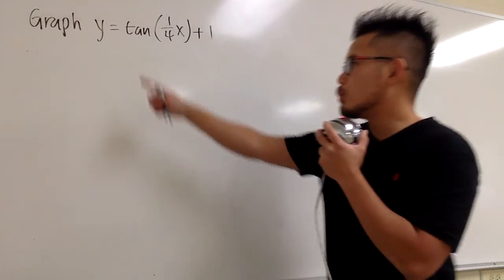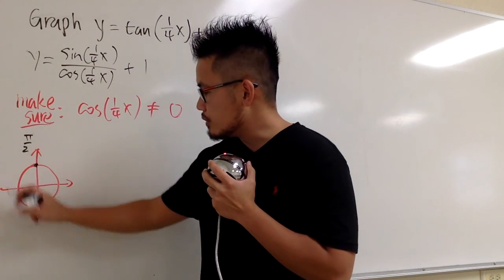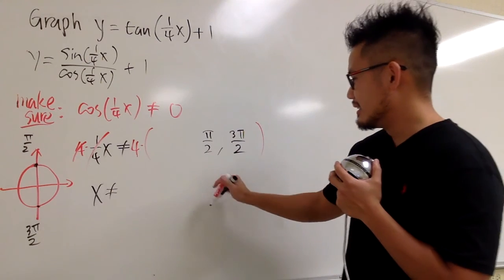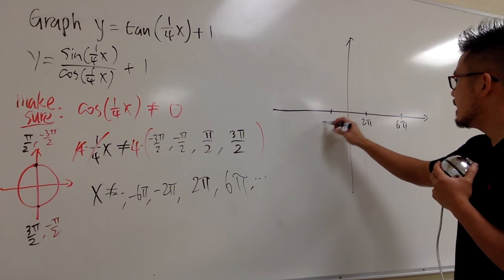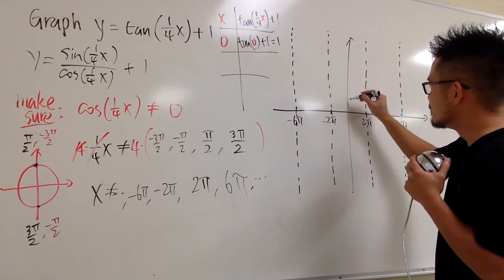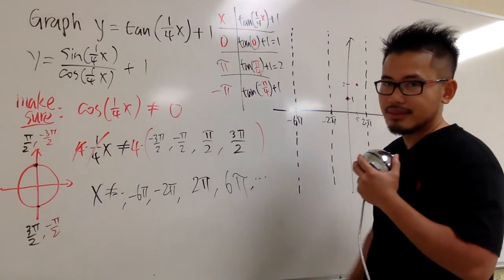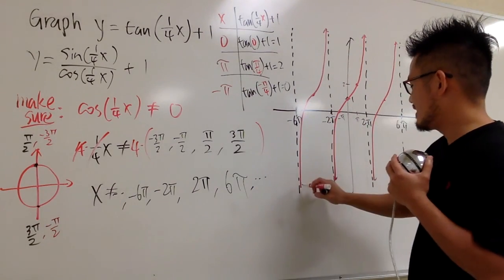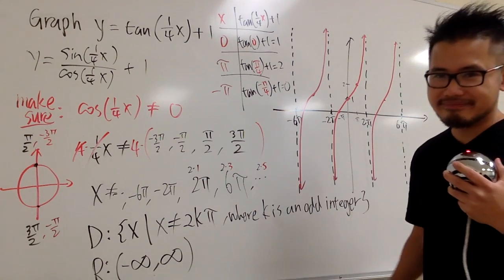graph of y=tan(x/4)+1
graph of tan(x/4)+1,

blackpenredpen

how to graph tangent, how to graph trig equations, how to find the domain of tangent, how to find the range for tangent, vertical asymptote of tangent, how to solve cos(x)=0, how to use unit circle,